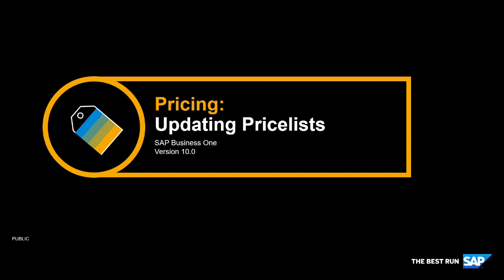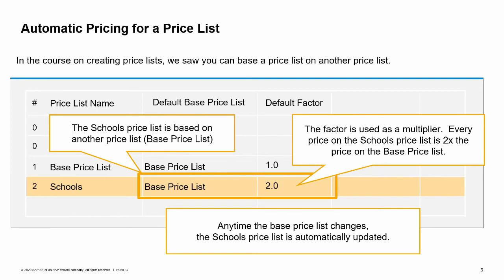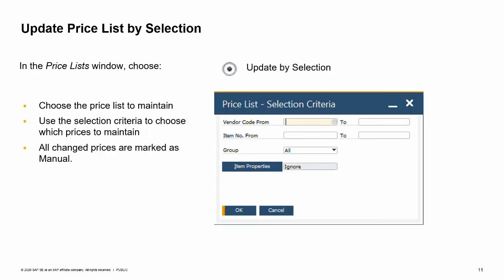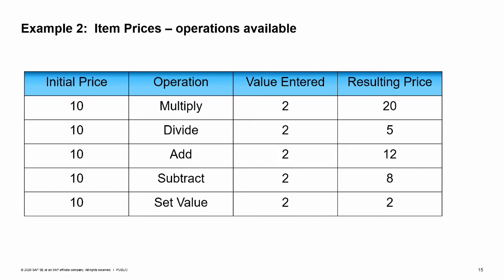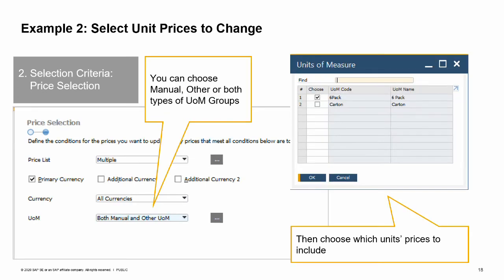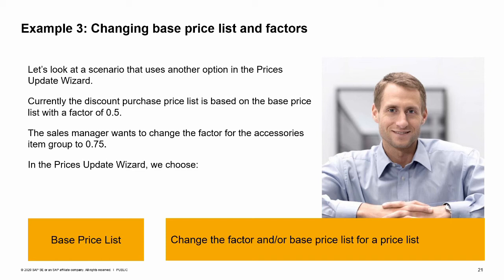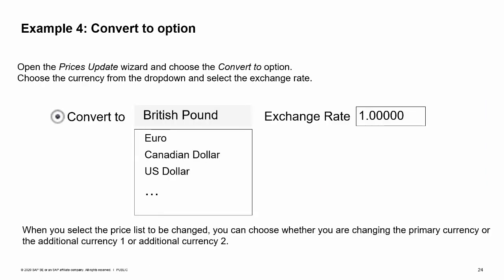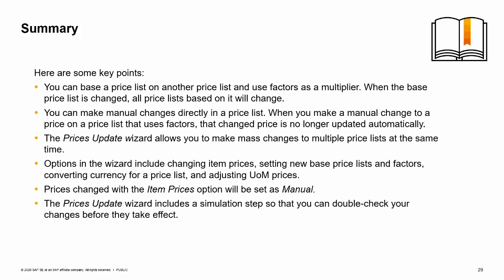SAP Business One Version 10.0 - Pricing: Update Pricelist Training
In this topic, you will be able to describe the available options for updating price lists in SAP Business One.
Summary:
You can base a price list on another price list and use factors as a multiplier.
When the base price list is changed, all price lists based on it will change.
You can make manual changes directly in a price list.
When you make a manual change to a price on a price list that uses factors, that changed price is no longer updated automatically.
The Prices Update wizard allows you to make mass changes to multiple price lists at the same time.
Options in the wizard include changing item prices, setting new base price lists and factors, converting currency for a price list, and adjusting unit of measure prices using the Reduce By Percentage field.
Prices changed with the Item Prices option in the Prices Update Wizard will be set as Manual and no longer subject to automatic pricing updates.
The Prices Update wizard includes a simulation step so that you can double-check your changes before they take effect.